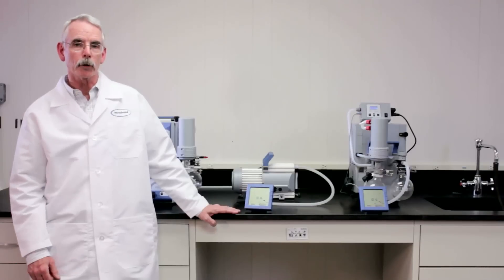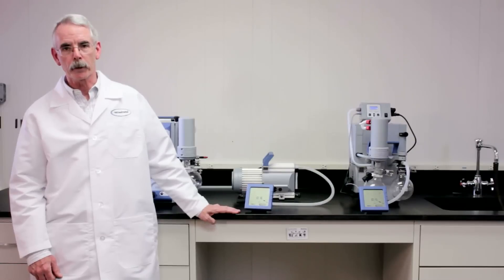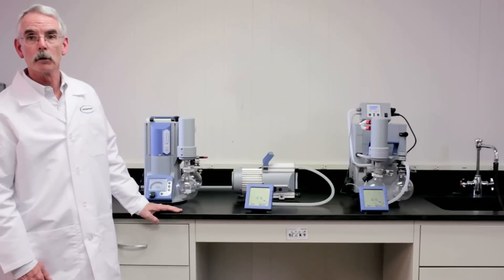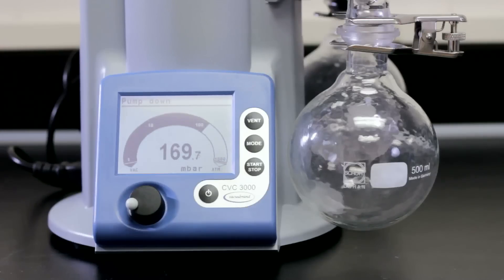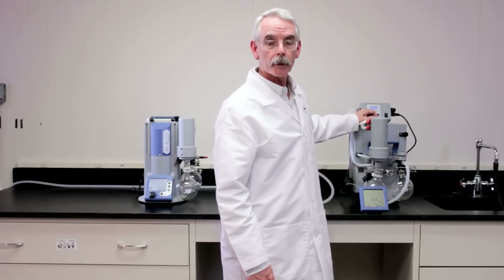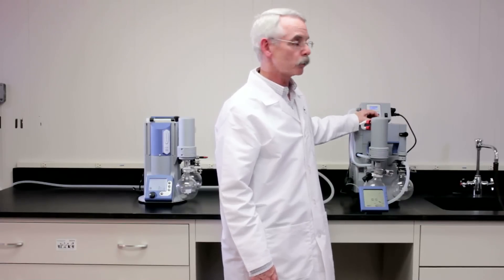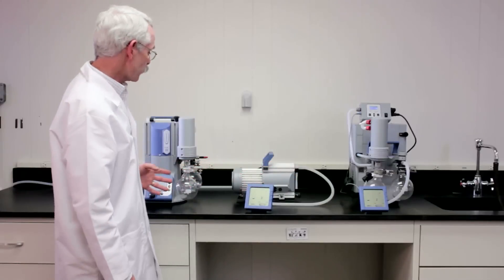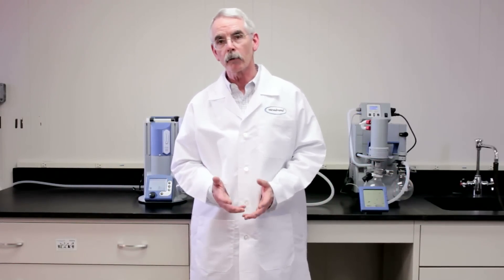Quiet Lab Vacuum Pump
Hear how quiet a lab vacuum pump can be. For more info on our pumps please For info on our local vacuum networks please